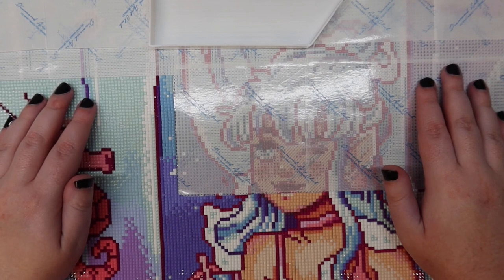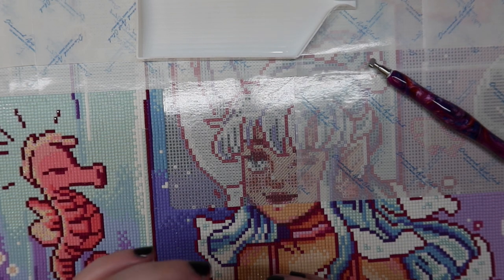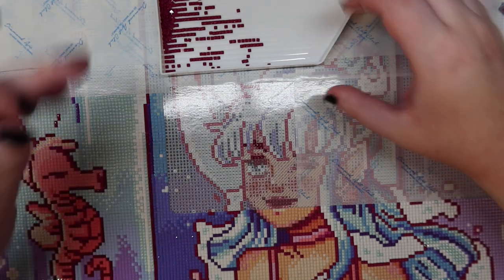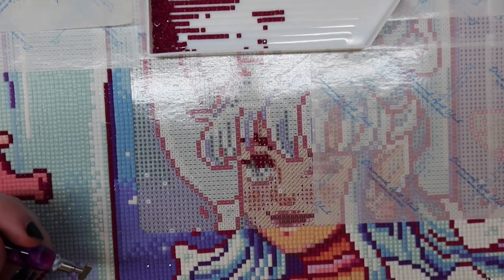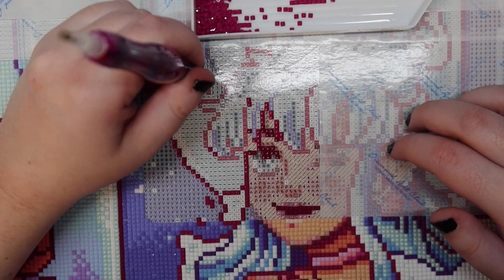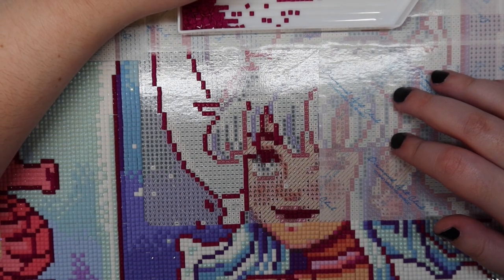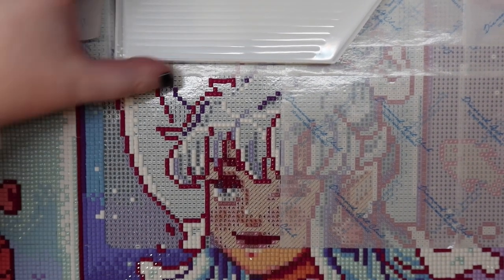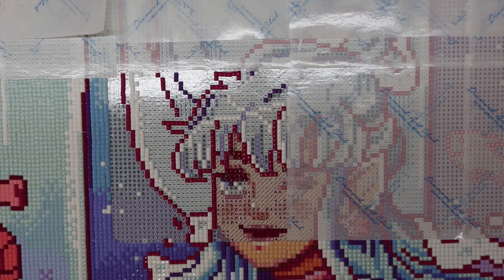my internet adventures, lot's of booktalk, + more | diamond paint + chat #18!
Hi friends! In today's video, we are doing another diamond paint and chat video!

Check me out on:
Coloring/Diamond Painting Instagram: michaelareneecrafts
Diamond Painting TikTok: michaelareneecrafts